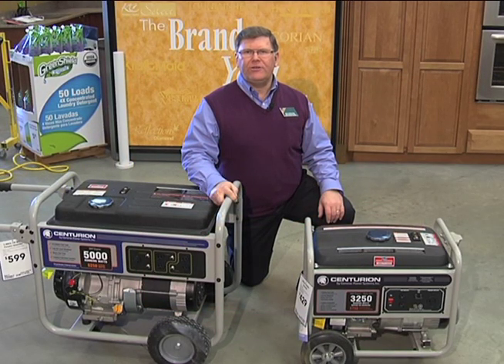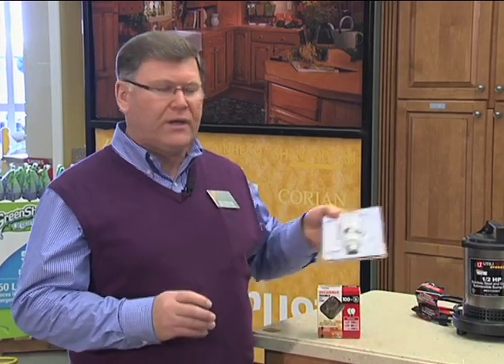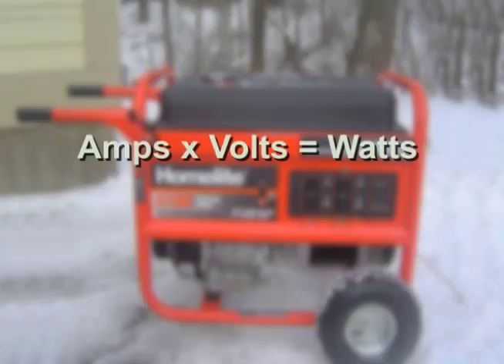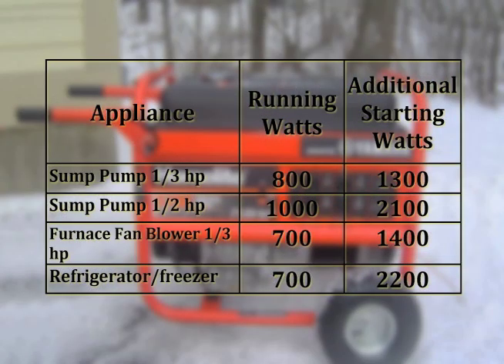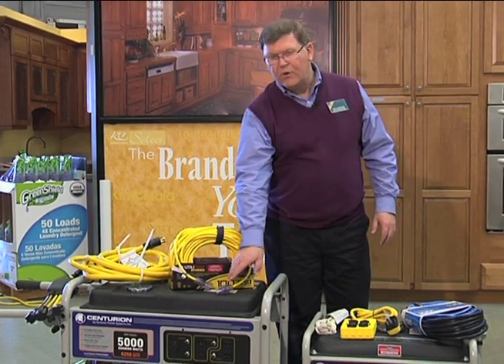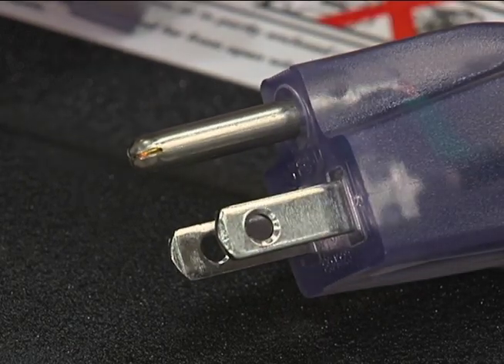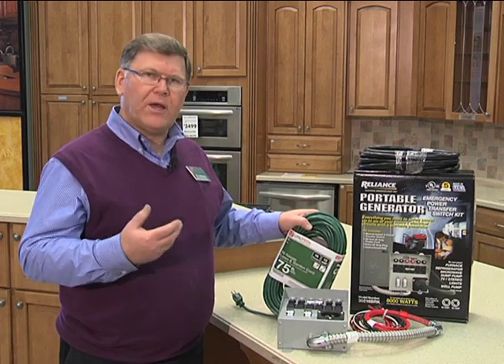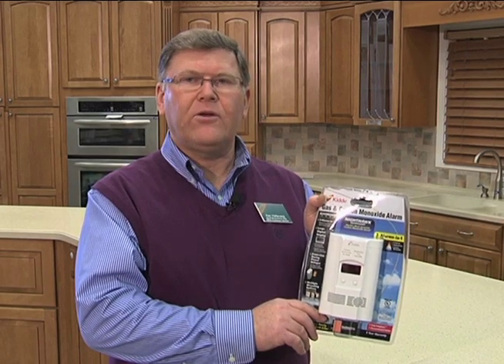Planning Ahead: Portable Generator Safety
When the power goes out be ready with a portable generator. NDSU Extension Engineer Ken Hellevang walks you through the safety protocols of using a portable generator for emergency power.